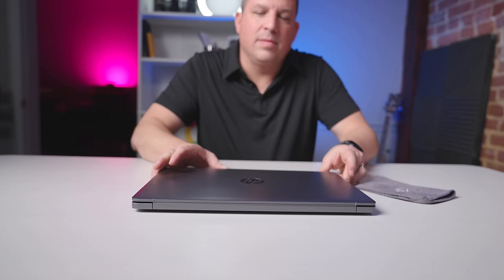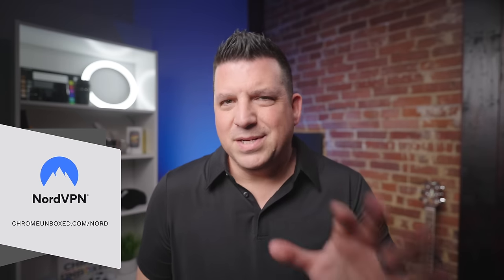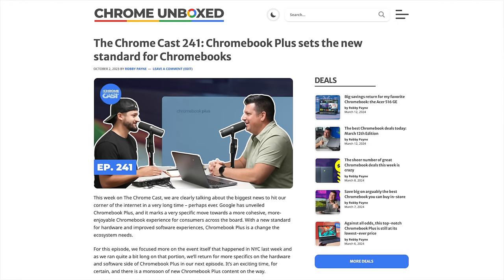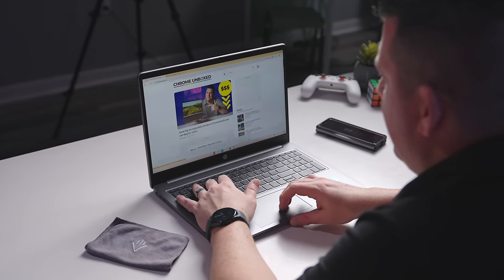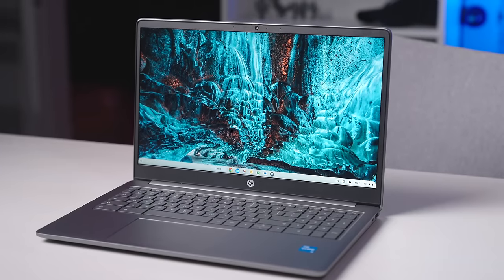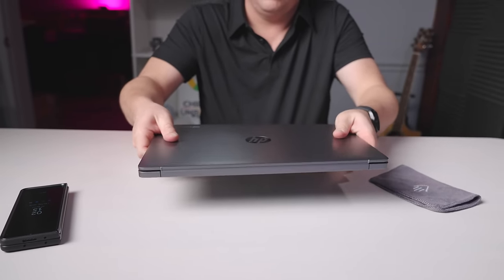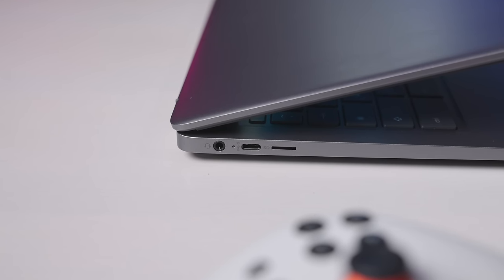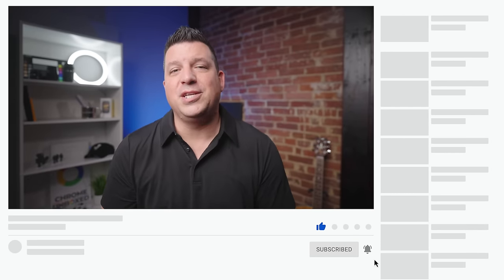HP Chromebook Plus 15.6” Review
Part of the overall appeal of Chromebook Plus at this point is the fact that there seems to be a bit of something for everyone.  Tablets aside, there's a size and form-factor option for just about every use case out there in the Chromebook Plus portfolio, and obviously part of that spectrum needs to be covered by larger devices like the HP 15.6-inch Chromebook Plus.

This is one of two options in the large clamshell portion of the Chromebook Plus market, and though there are clear similarities between this one and the Acer Chromebook Plus 515 we reviewed earlier, HP's take on the larger form factor comes with some slight advantages over that device that are worth noting if the most important thing for you is a bit more screen real estate in your Chromebook Plus.  Let's take a look.